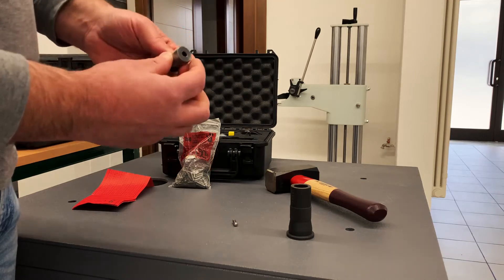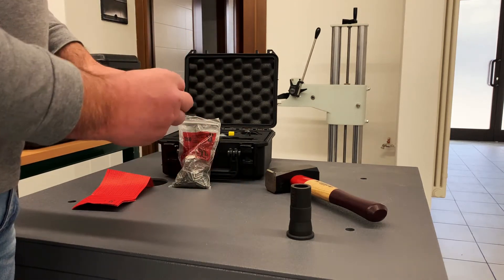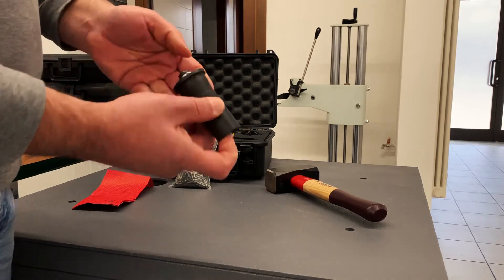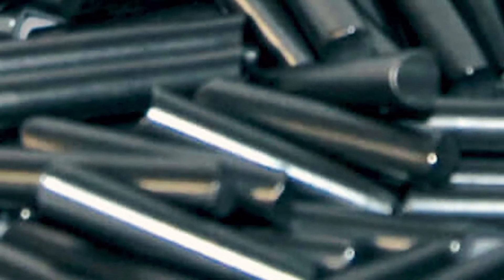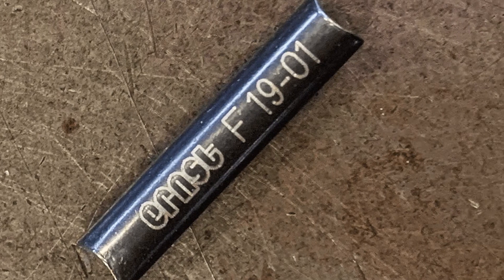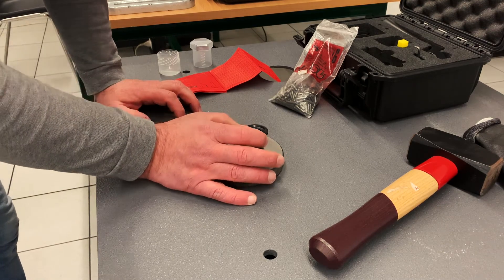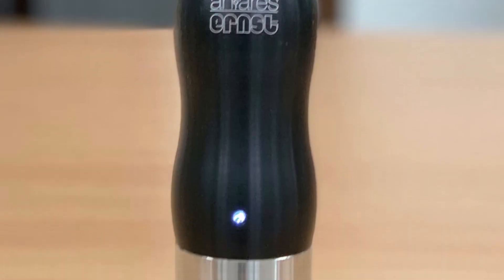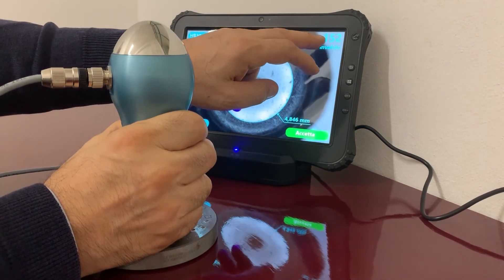STE - shear pin Brinell hardness tester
STE is the standard for the economical measurement of Brinell hardness  it can be used on the entire Brinell range (HB100 to HB700).

STE operating principle is based on the application by the operator of a force on the indenter by means of a hammer or clamping device.

STE is compact and ideal in situations where placing the sample on a more traditional test stand may be impractical.

The applied force is controlled by a calibrated shear pin that breaks when it’s cutting limit is reached.

CISAM-ERNST, owner of ERNST patent, is the only manufacturer of the calibrated pins and of the related conversion tables between the measure of the generated impression diameter and the Brinell hardness value.

The diameter of the resulting impression can be read on a Brinell reader, such as our Antares, or, for more challenging measures, on Brinell e-brio² optical scanning system, the only Brinell reader that can be equipped with specific software for indentation reading.

Reference tables provided in every package of pins can in fact be modified anytime, based on the characteristics of the mechanical properties of the raw material production batch.